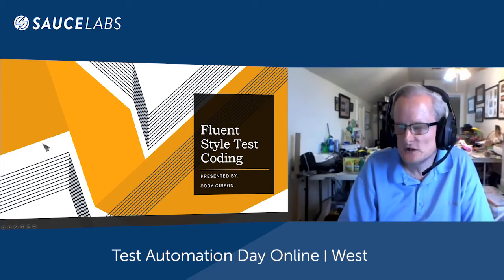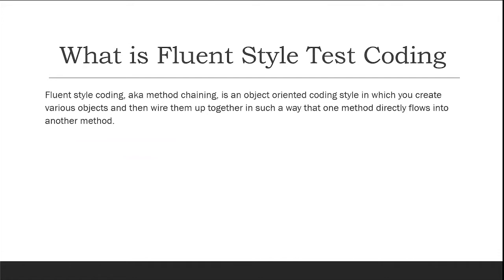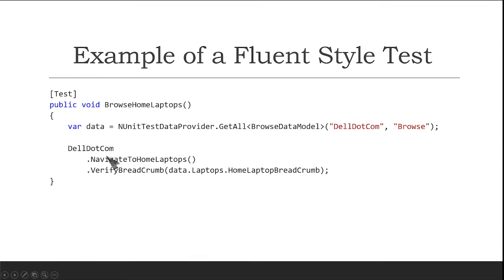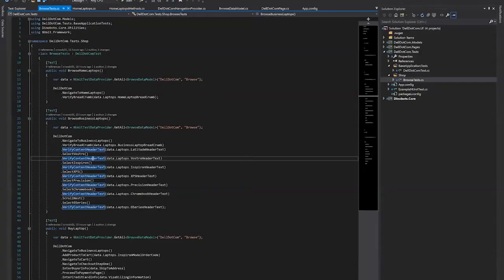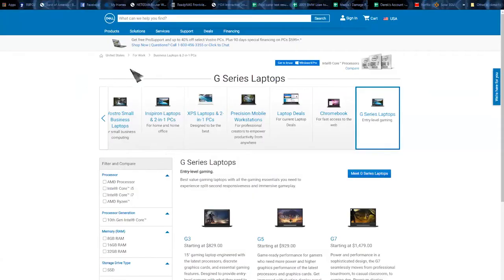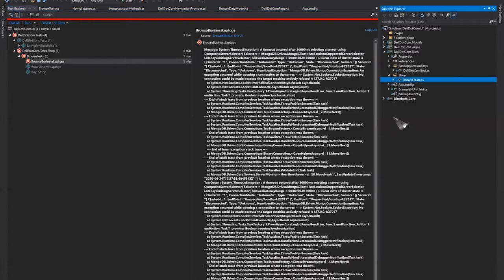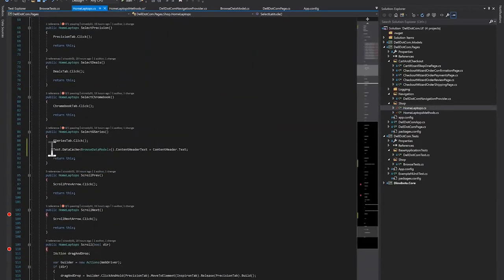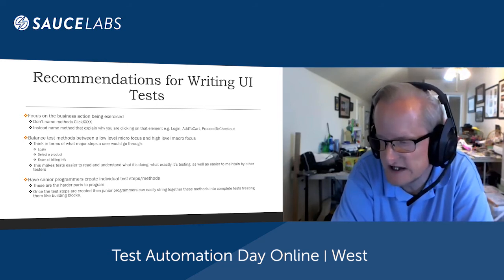Fluent Style Test Coding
How can writing tests in the fluent style increase your testing productivity? In this session, Cody Gibson, Senior Test Software Architect at Dell, shows how writing tests in the fluent coding style can simplify and speed up test creation, increase code reuse, and decrease coding errors.